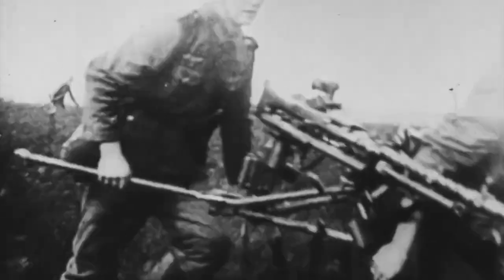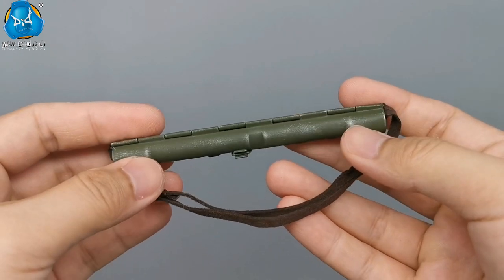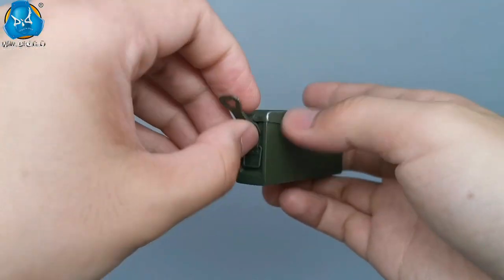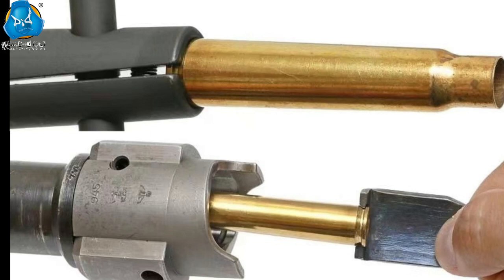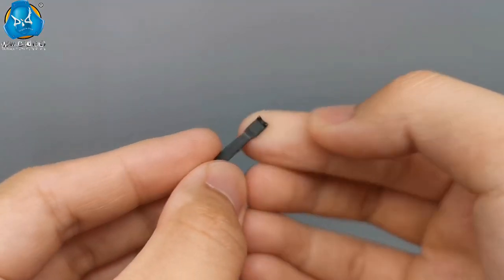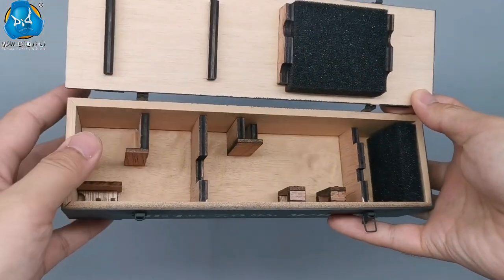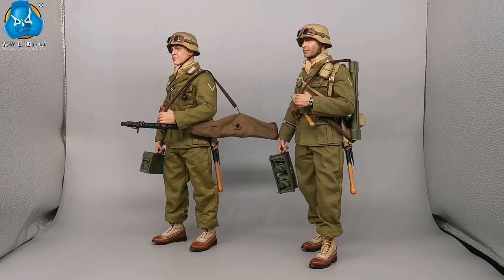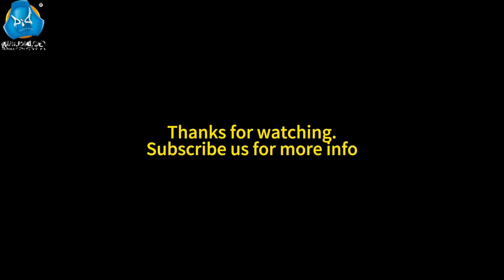Unboxing video of E60066 1/6 MG34 Accessory Kit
MG34 is the world's first general-purpose machine gun. It is well designed and has excellent performance, but this cannot be done without the assistance of various accessories and daily maintenance. Therefore, we especially launched an MG34 accessory kit. Today let's take a look at what accessories and tools have been included in the kit. Let's check it out.

If you are interested in this figure, please check below for more info.

If you are interested in other figures in German Afrika Korps team, please check below for more info.

Special thanks to 开封兵人 for the great video.